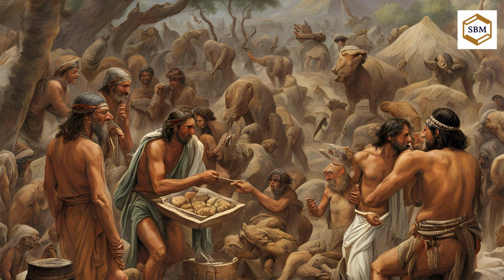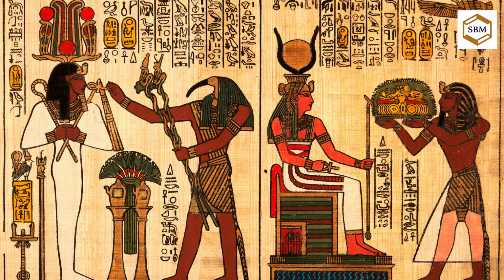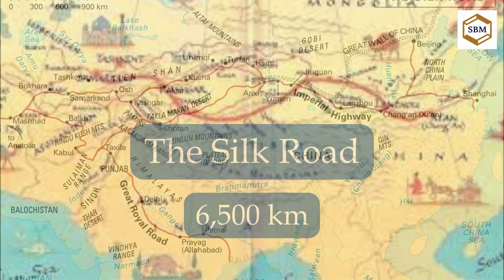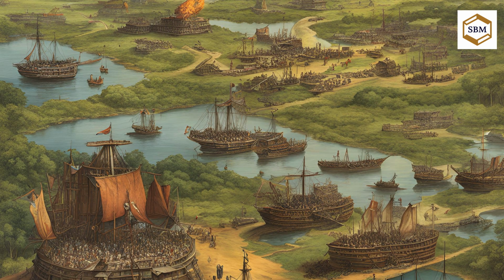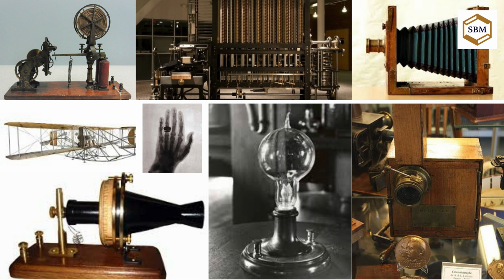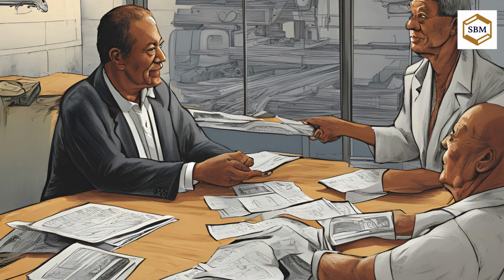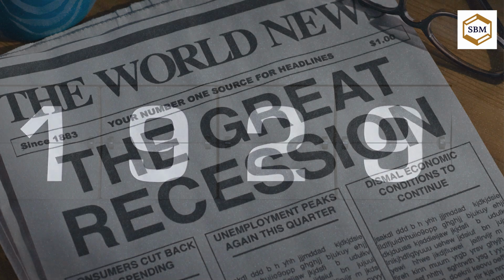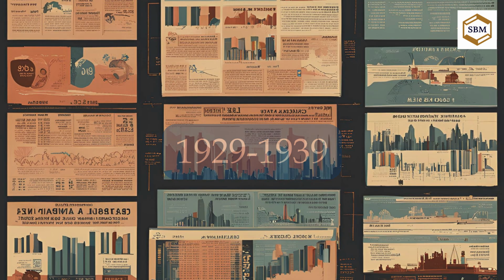1.4 History of Business Part 1 -Evolution of Business Through the Ages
Knowing the history of business helps startups in crafting successful strategies.

Understanding the past gives insights into cyclical nature of trends, guiding startups on what may come next and how to innovate.

Startups don't always need to invent something brand new to achieve success. Sometimes, it's about improving existing solutions, finding new applications, or optimizing processes.

Look at the Amazon, Uber, Tesla and Airbnb. These companies transformed industries, changing the way business is done, by applying new technologies and business processes.

History is a great teacher. History teaches us the trends and insights into business practices.

Here is the Part 1 of the History of Business.